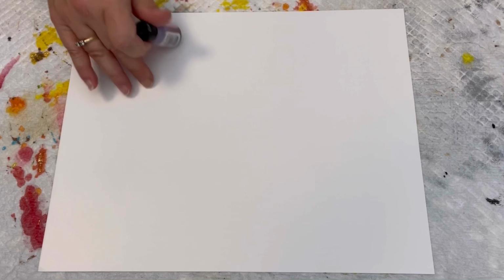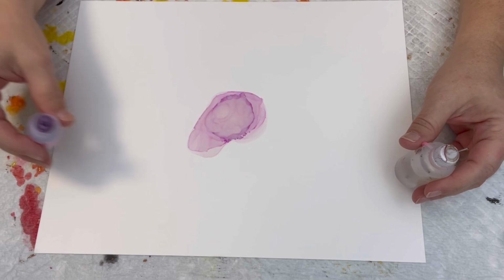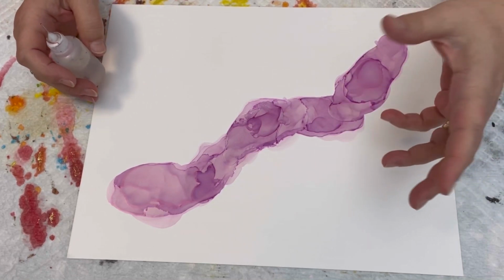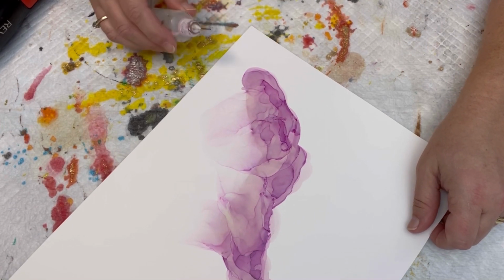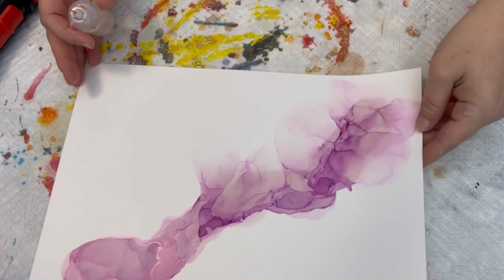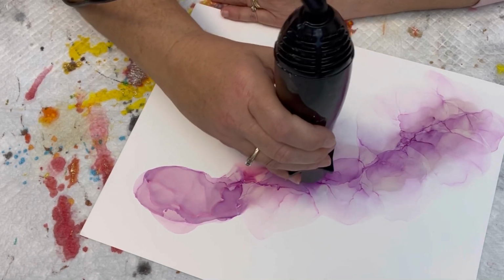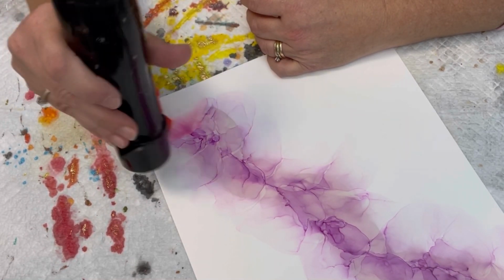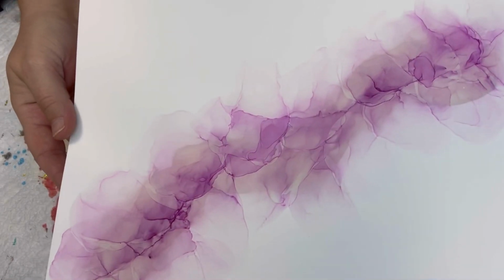[79] One Color Abstract Alcohol Ink Painting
The painting in this tutorial is done on Legion yupo with Ranger ink color Pink Sherbet and 99% isopropyl alcohol. I tried to give plenty of tips for those of you who are just starting out so I hope you can get some information from this one. Love to you all!

Many of the supplies I used in this video, plus many others that I have used on other paintings and art projects, can be found by clicking my Amazon storefront link below.

Thank you all for taking the time to watch! Don't forget to give it a thumbs up you if enjoyed this video. Thank you most of all to my subscribers - you all keep me going! Every little commission from your purchases helps me to buy more art supplies to keep on making more videos for you! I am always happy to help if I can!

* Foredom Speed Control Foot Pedal
* 12"x12" Grafix Opaque White Craft Plastic (25 sheets)
3 pk. Ranger alcohol inks (eggplant, cranberry, & lettuce)
3 pk. Ranger alcohol inks (slate, currant, & meadow)
3 pk. Ranger alcohol inks (wild plum, butterscotch, & stream)
24 pc. Ranger by Tim Holtz alcohol ink set
* 99% isopropyl alcohol (choice of 1 bottle or 12 bottles)